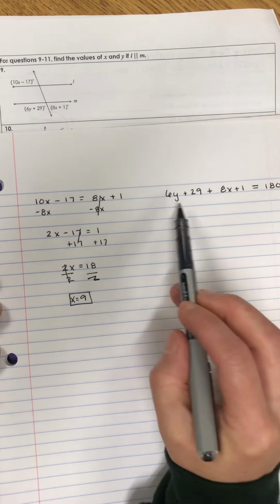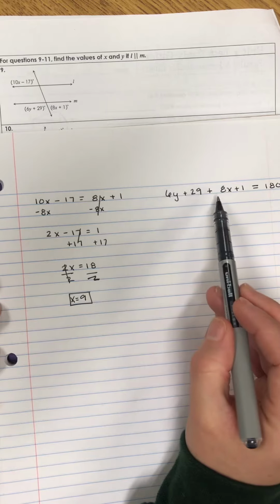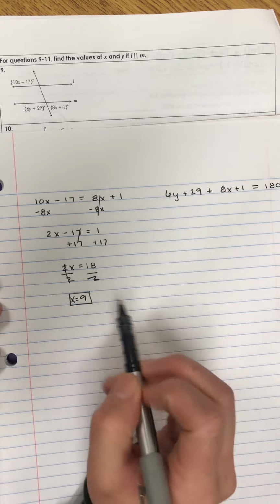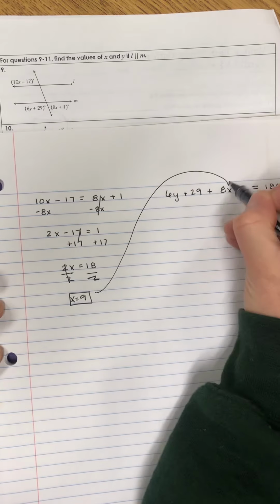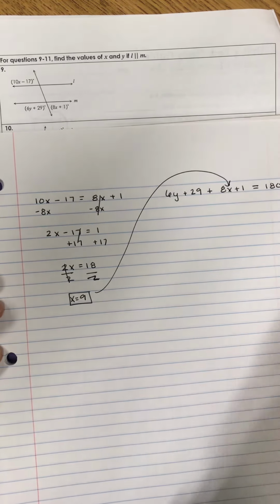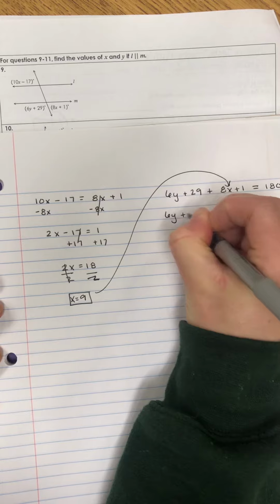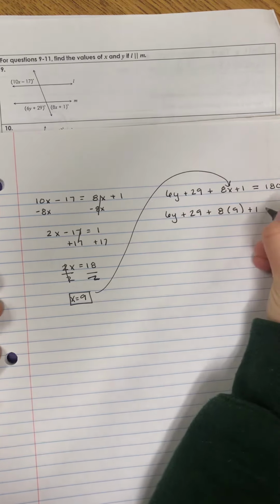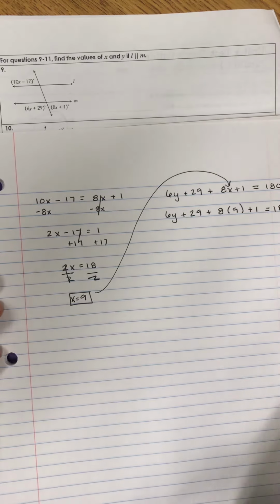Unit 3 Study Guide #9